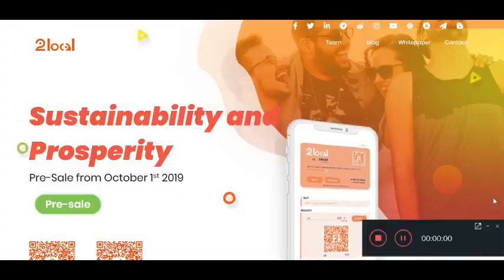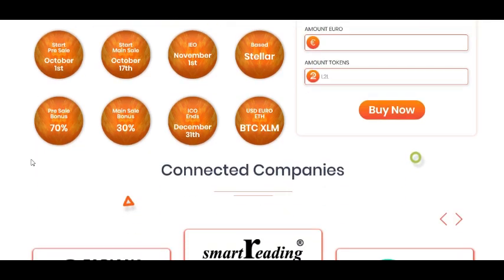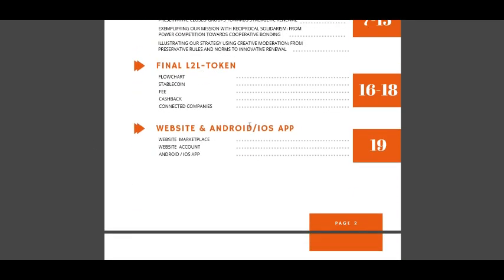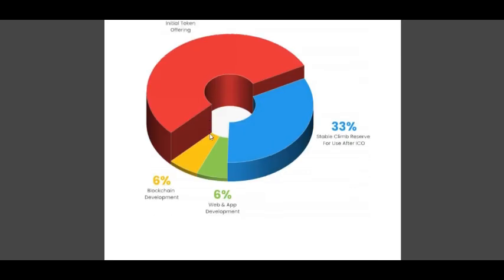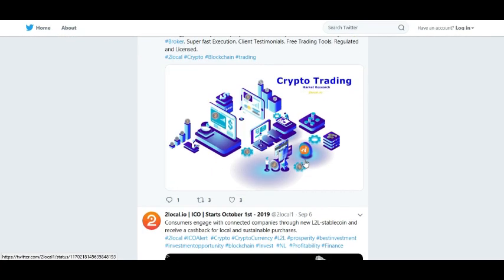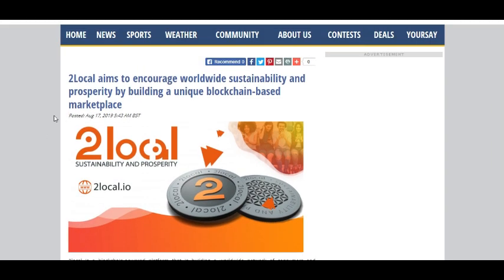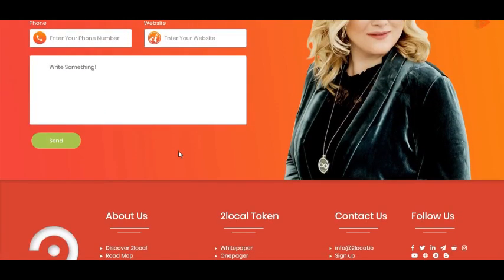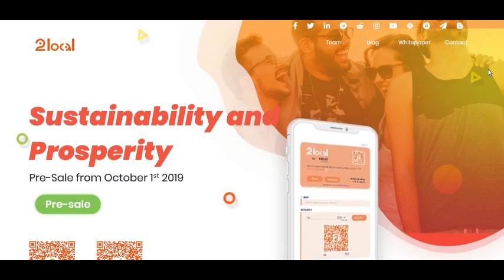2local is an innovative blockchain-powered platform | MR Crypto Analyzer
2local is an innovative blockchain-powered platform | MR Crypto Analyzer

2Local wallet Address: GBI33OOM5SD3VJWVAOEKOGVHMAMTIK37X43YPJSSRMLFKNWS2WL72UWH